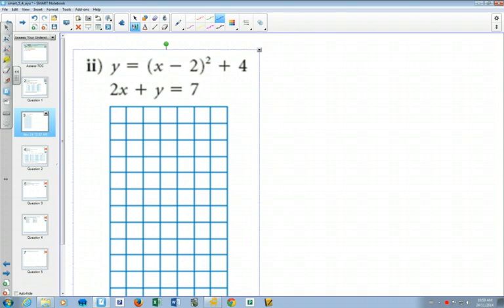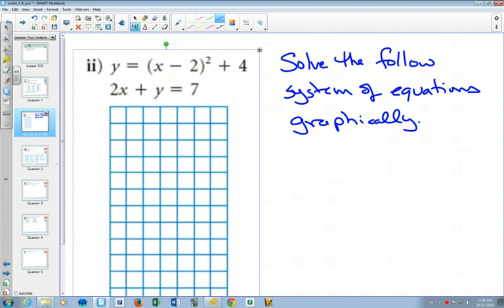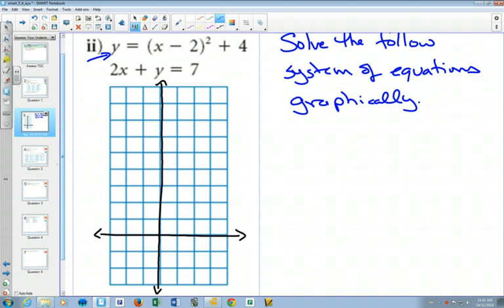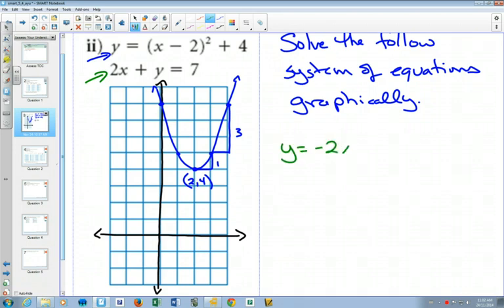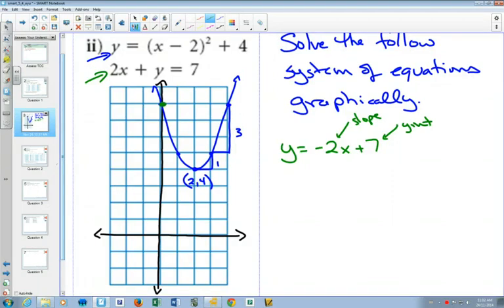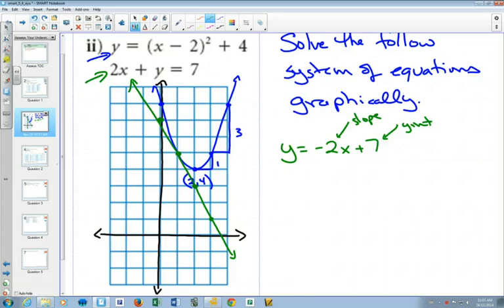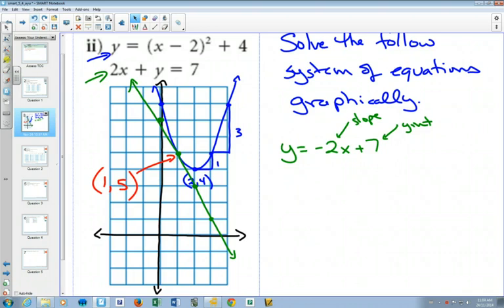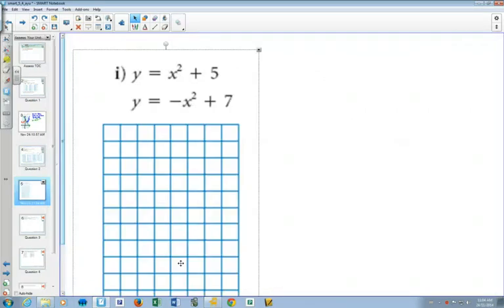30SP 5 4 Example 1 ii from homework